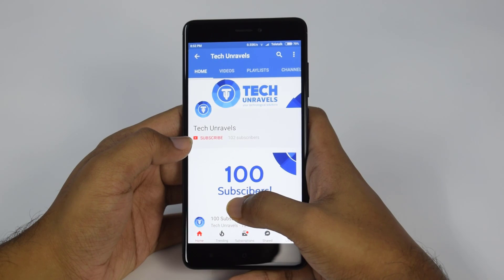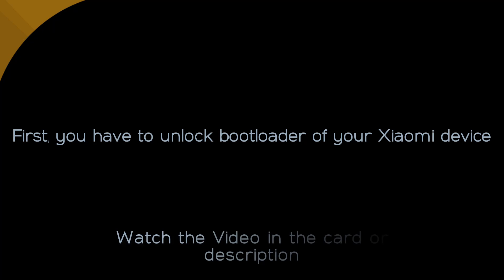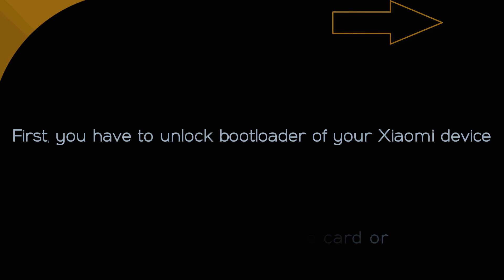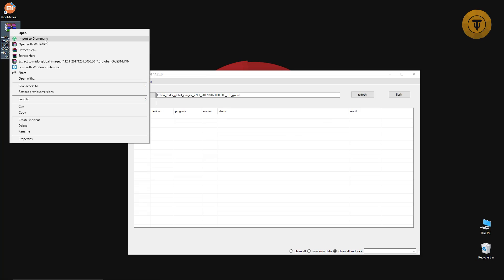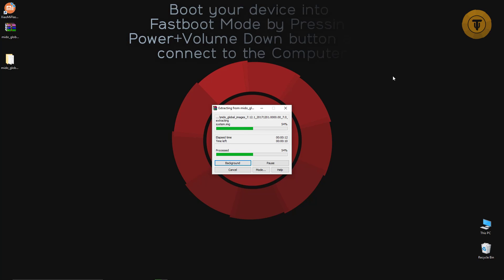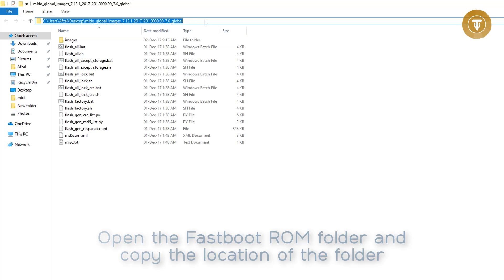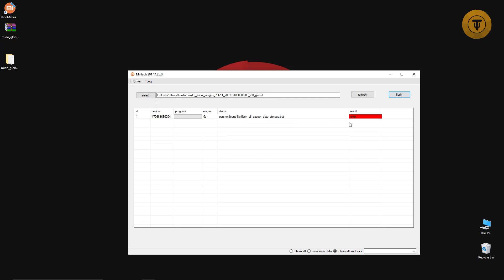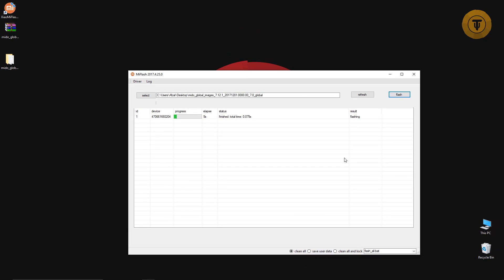How To Flash MIUI 9 Beta | Fastboot Method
Tutorial: How To Flash MIUI 9 Beta In Fastboot Method

If you are facing any problems in flashing MIUI 9 in Updater App Method, you have to Flash through the Fastboot Method.

You must have unlocked bootloader to flash in Fastboot Method.

Xiaomi has released MIUI 9 for almost all Xiaomi devices except few old devices. Download and flash MIUI 9 on your device now!

Latest MIUI 9 Beta ROM download link
(Remember! download the Fastboot file, not the recovery file):